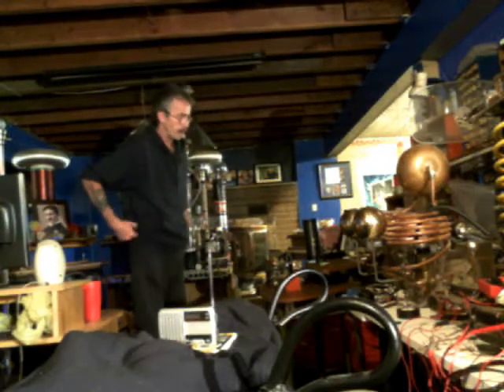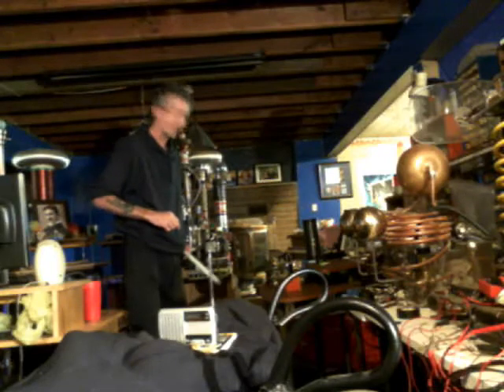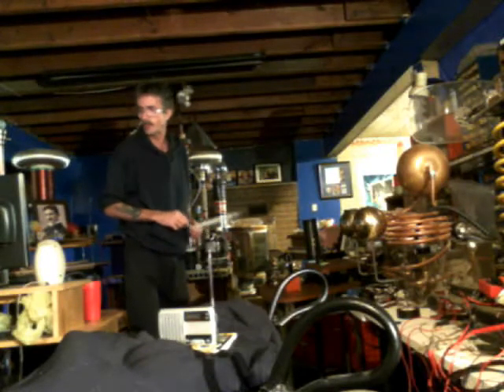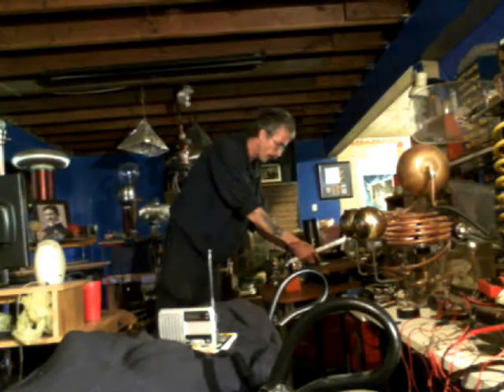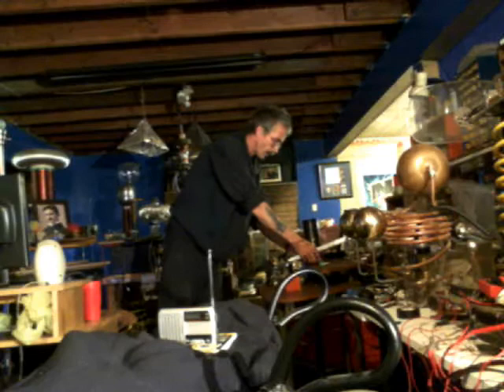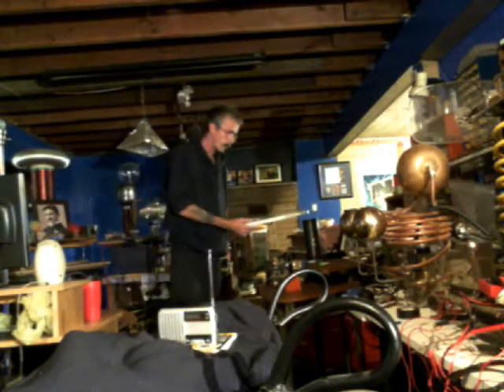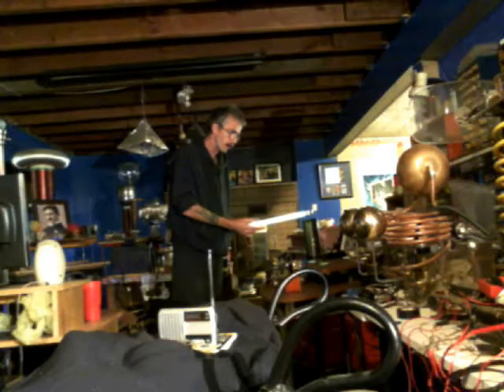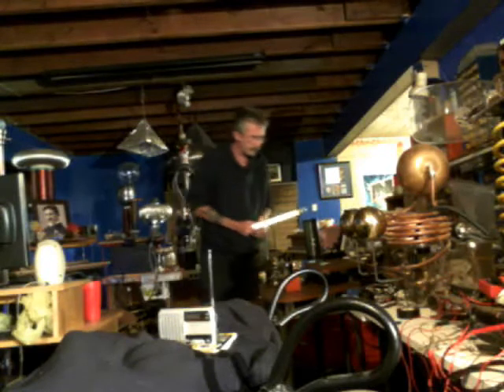SIMPLE TRANSMITTER !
This video explains the concept of how a real simple transmitter works and can be made. Great idea for emergency communication.